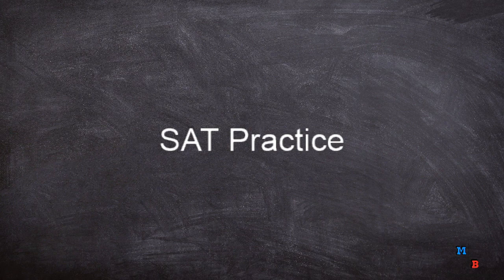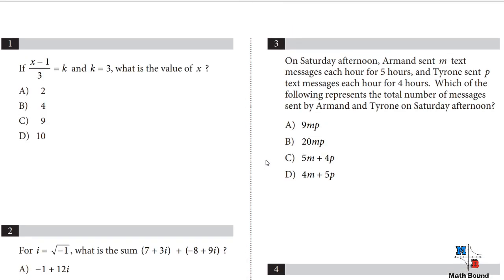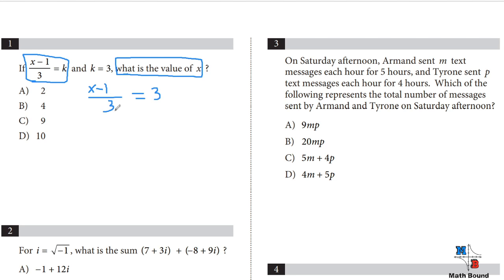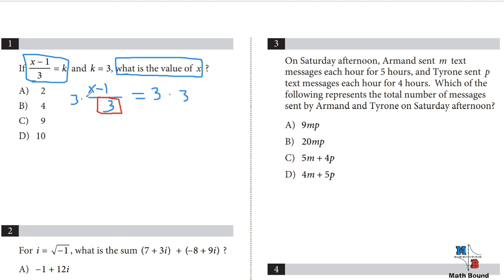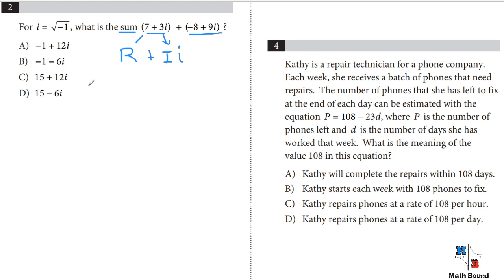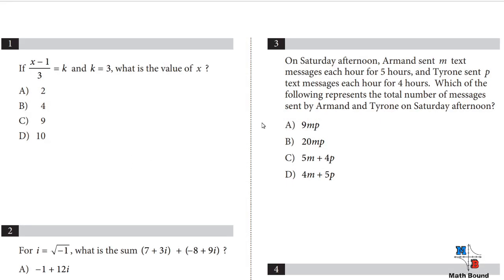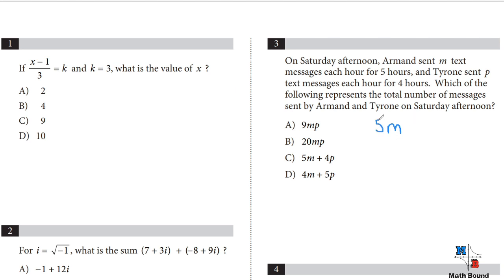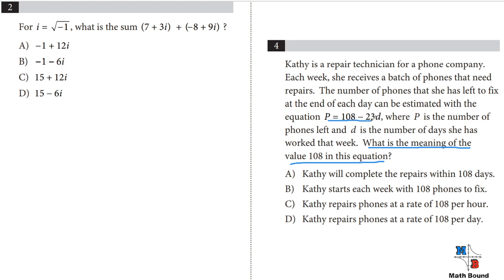On SAT Practice Part 1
Here are some SAT questions and how to solve them.